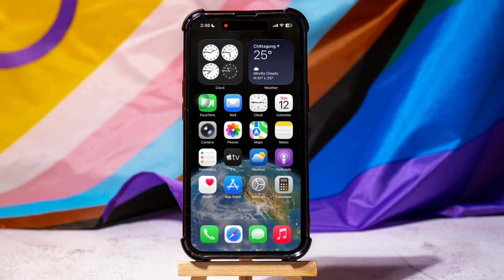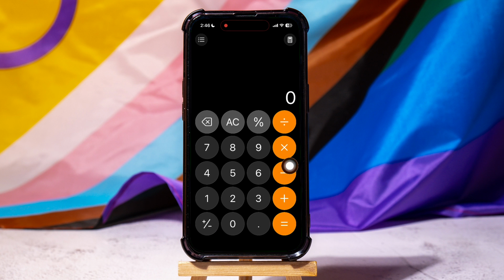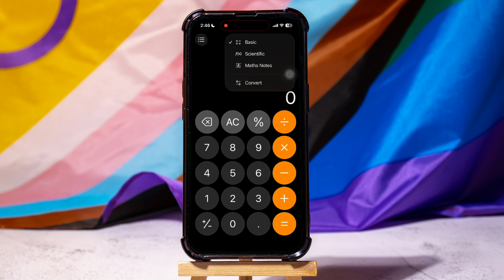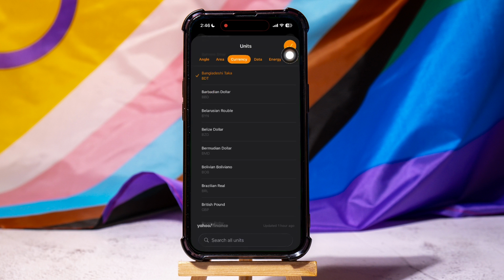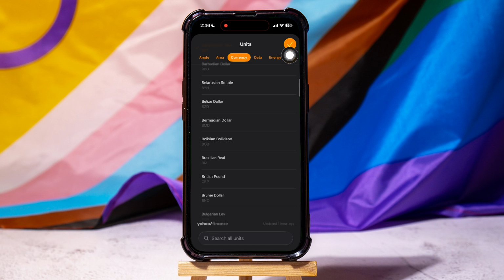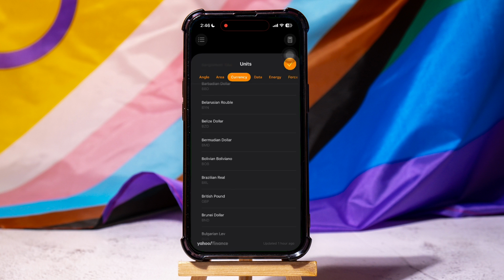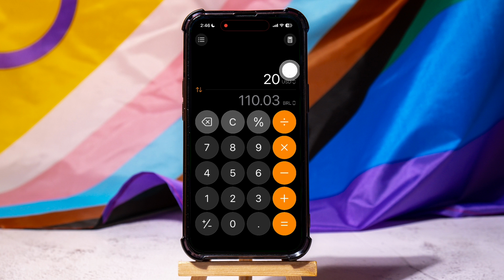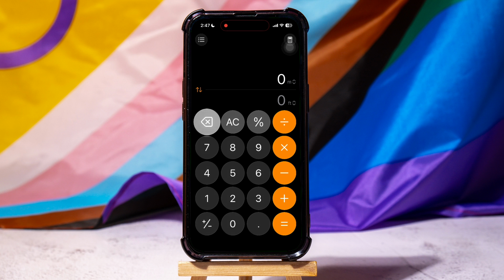How To Convert Currency & Units On iPhone Calculator 2026 (Step-By-Step Tutorial)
Here's how to unlock the hidden conversion features in your iPhone's built-in Calculator app that most people don't even know exist! I'll show you step-by-step how to convert currencies, measurements, and various units without downloading any additional apps or paying for premium converters.

We'll start by accessing the scientific calculator mode, then dive into the conversion functions that are tucked away in your device. You'll learn how to quickly convert between different currencies with real-time exchange rates, switch between metric and imperial measurements, and handle everything from temperature to weight conversions. I'll demonstrate exactly which buttons to tap, how to navigate the conversion menus, and share some time-saving tricks for frequent conversions.

Whether you're traveling abroad and need quick currency calculations, cooking with international recipes, or working on projects that require unit conversions, these built-in iPhone features will save you time and phone storage. By the end of this tutorial, you'll be converting like a pro using just your standard Calculator app - no third-party apps required!